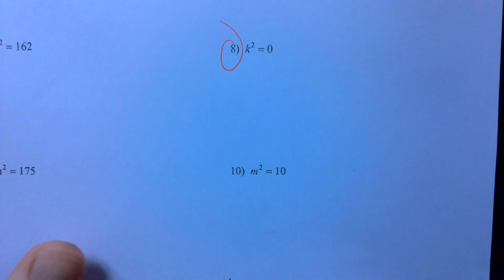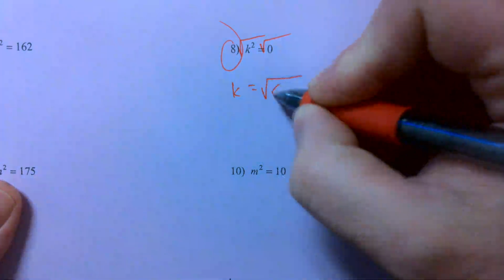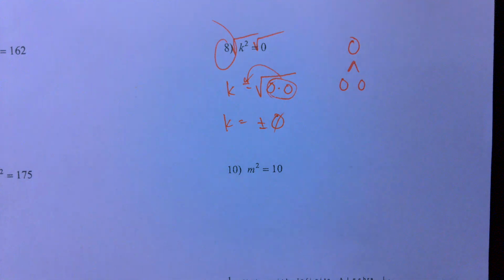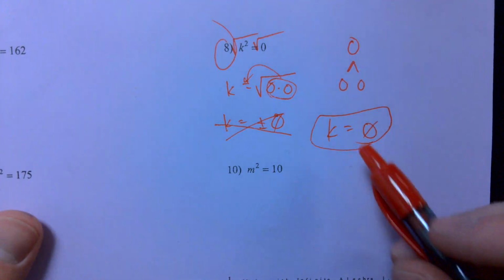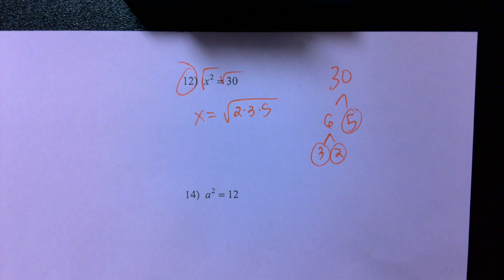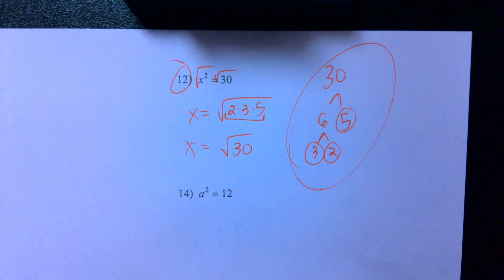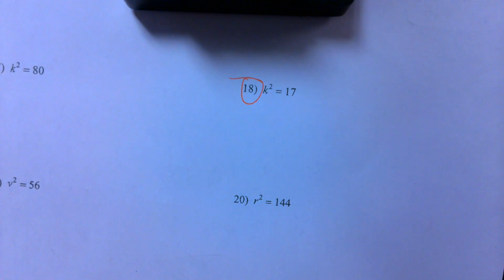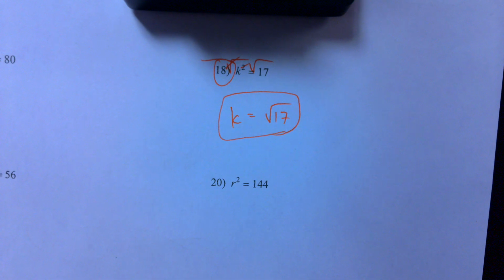WS77 Review (M8)